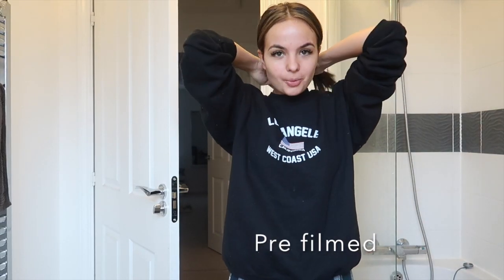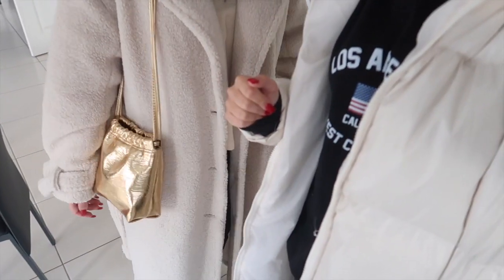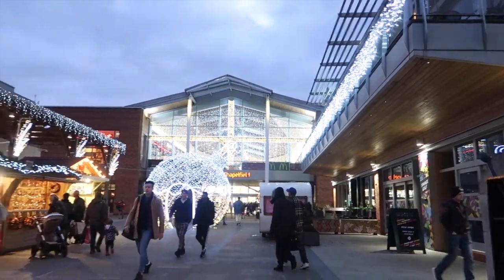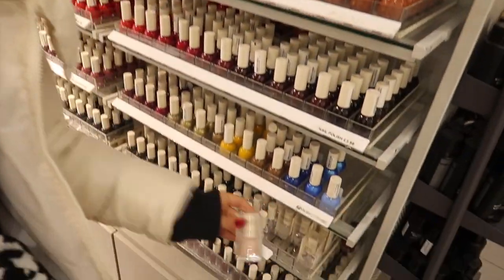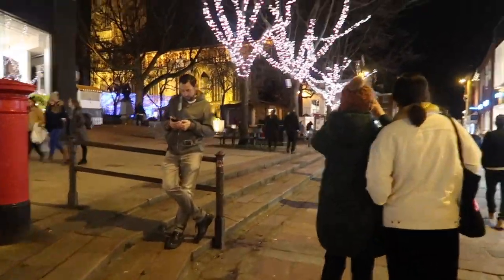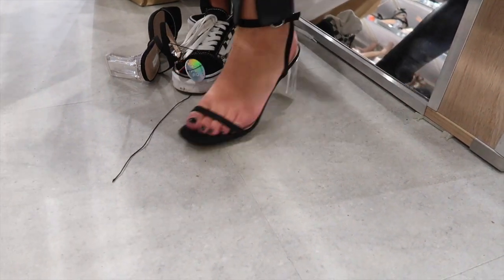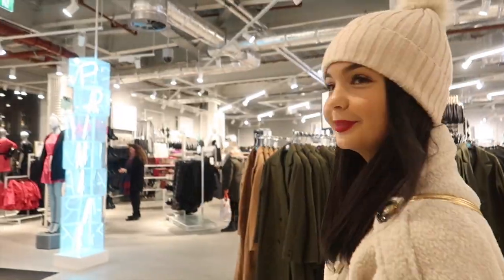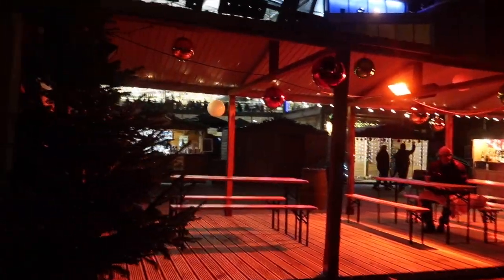VLOGMAS: WHAT'S NEW IN, SKINCARE AND CHRISTMAS FUN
Hi guys, check out the FOREO product we are using on the we've been using them a few months now and we are really starting to get the hang of it in our skincare routine.

(Ayse) I have acne prone skin so I do suffer with blemishes around my mouth and cheeks
since using my luna mini 3  I have have seen a massive change within my skin and I cannot recommend it enough!
also if you love a massage you need this in your life I also use it if I want to give myself a mini facial I love it!!
My skin has cleared up so much and my blemishes have been more controlled since i've been using my luna mini 3

( Zeliha)  I use to struggle with a good skincare regime that was perfect for my skin
one thing that always use to bother me was the texture! nothing I was using would work until I got introduce to foreo
my favourite product is my luna mini 3, I can't tell you how much this has transformed my skin the texture of my skin has completely changed as I say in the video it makes my skin as smooth as a babies bum! haha
I also notice a natural glow to the skin which I love!!

don't forget to check out foreo for yourself its amazing

AD

ayse_clark
zelihaclark

twins xx